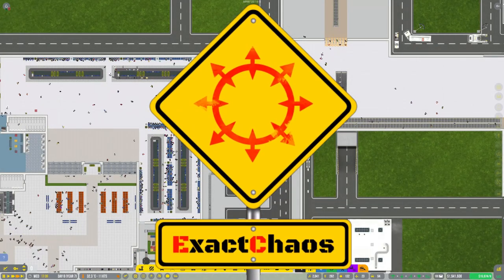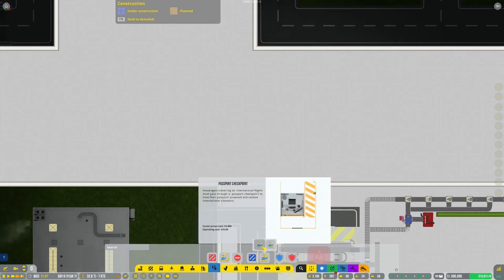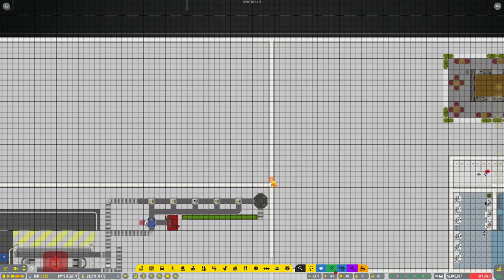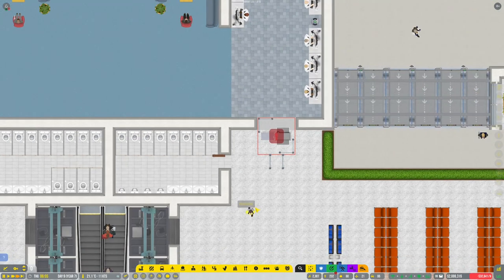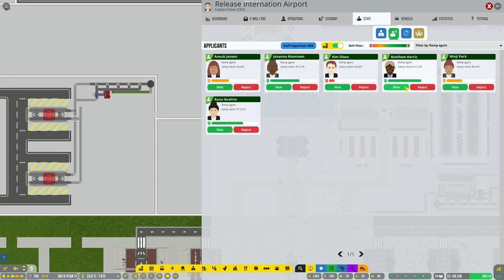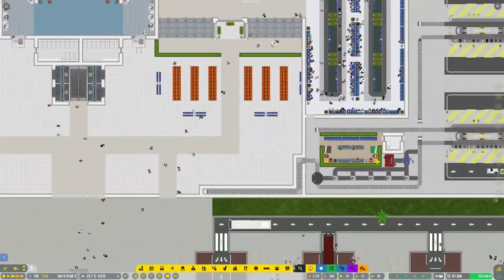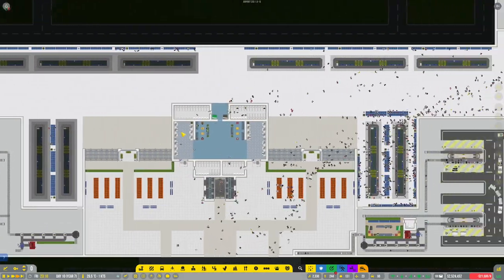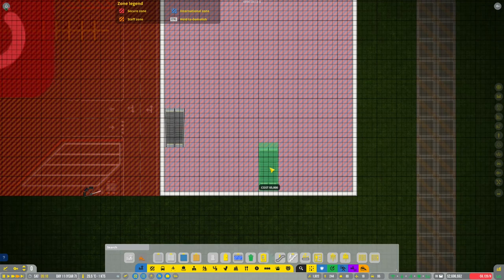Getting the new Gates Ready - Released - Airport CEO (Part 20)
In this series we do a playthrough of the release version of Airport CEO. That's right Airport CEO is now out of early access and we should hopefully see a much more stable game with much less bugs and other issues. This series is a relaxed let's play on the default branch, at easy difficulty.

Airport CEO is a tycoon and management game where you take seat as the CEO of your own airport.

If you are interested in buying Airport CEO, and supporting the channel at the same time you can do so using the ExactChaos affiliate link (I will get a small commission from any purchases using this link):